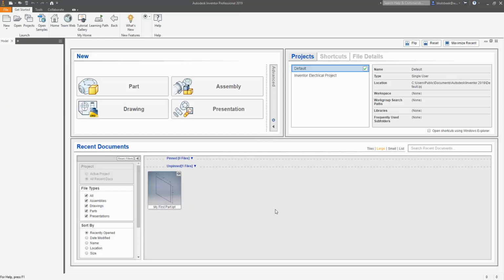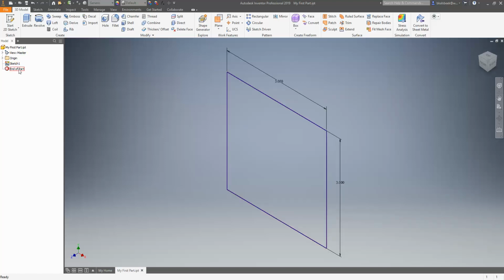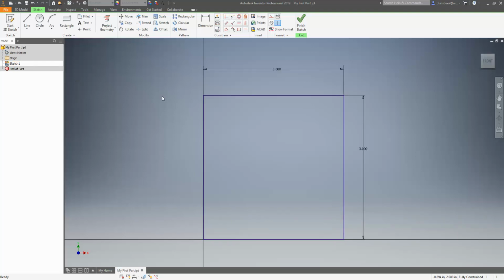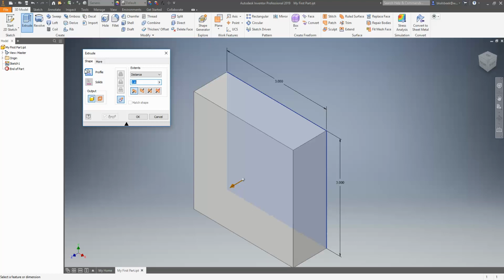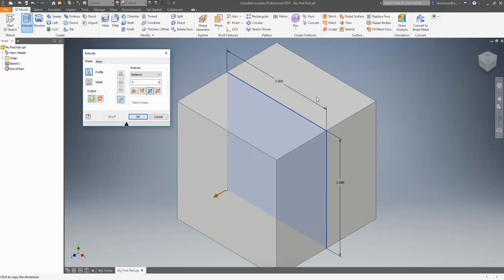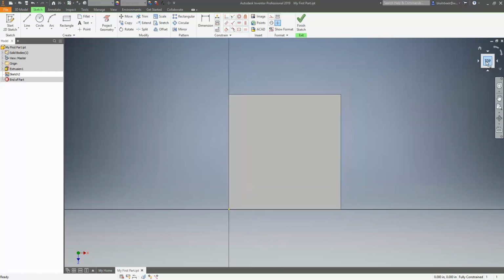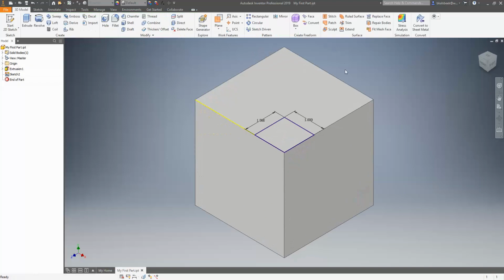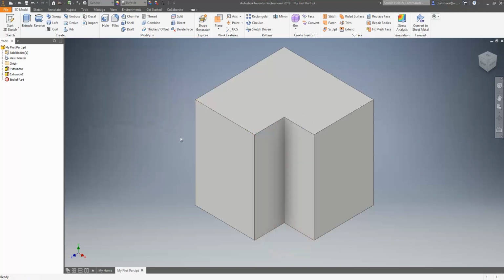Autodesk Inventor Pro 2019 2-Opening Files Extruding and Extruded Cuts